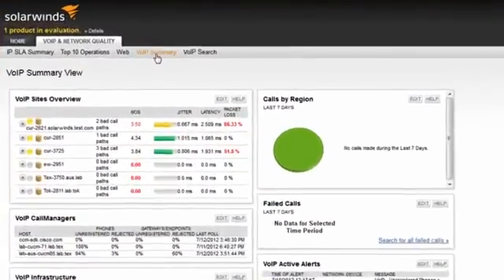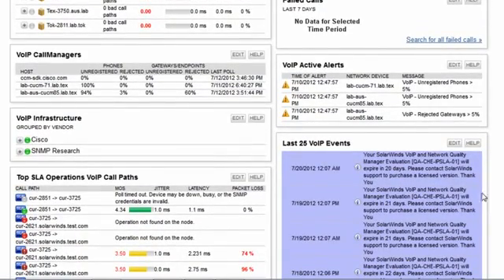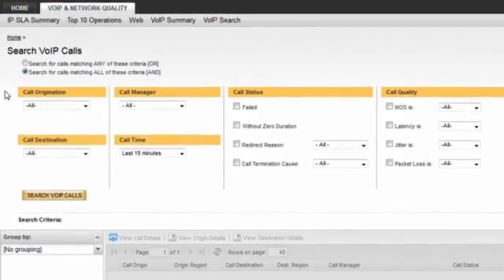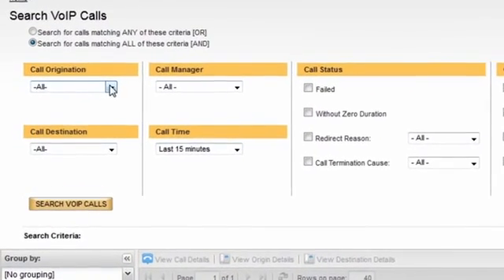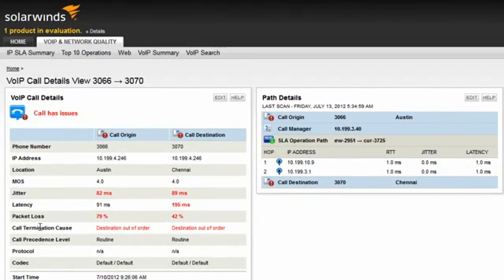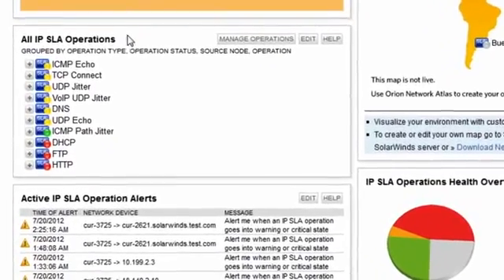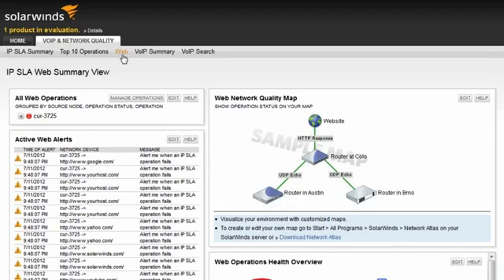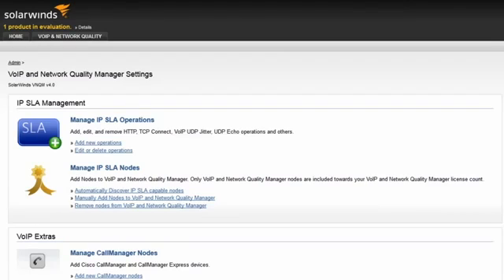VoIP & Network Quality Manager Overview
Are end user complaints about VoIP call quality getting tiring? Discover how SolarWinds VoIP & Network Quality Manager monitors and correlates key VoIP and
WAN performance metrics for advanced troubleshooting. Monitor and alert on VoIP jitter, latency, packet loss, MOS and more.